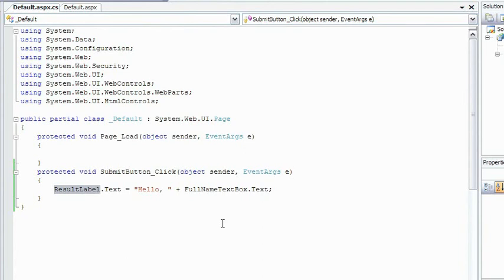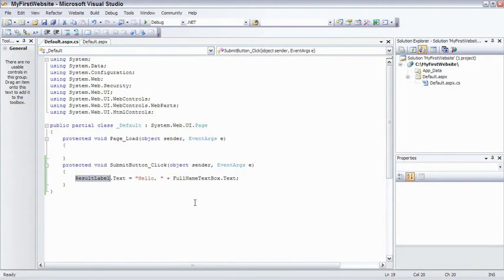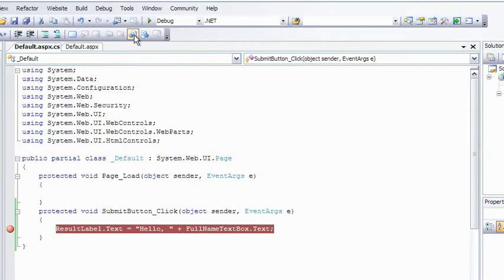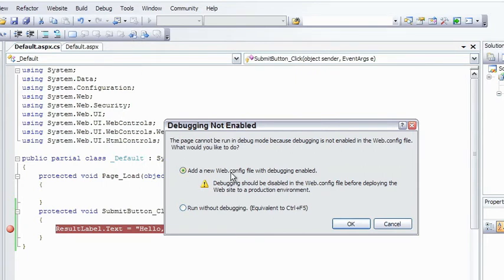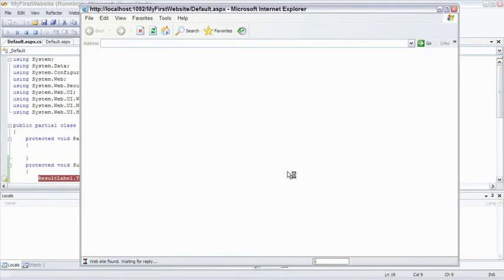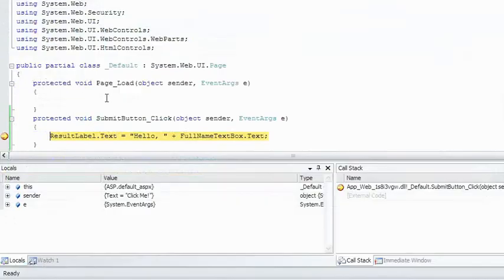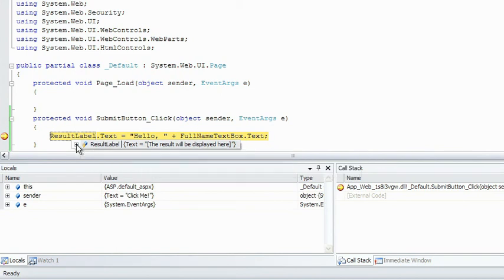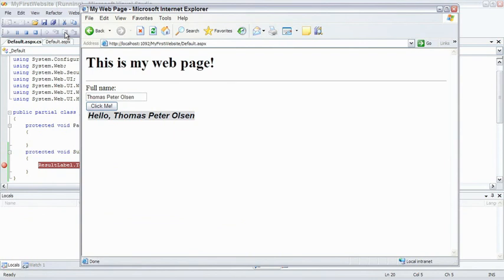Total Training for Microsoft ASP.Net 2.0 - Part8.wmv